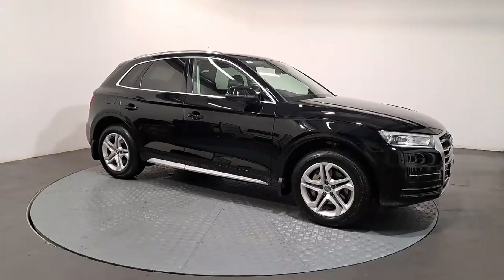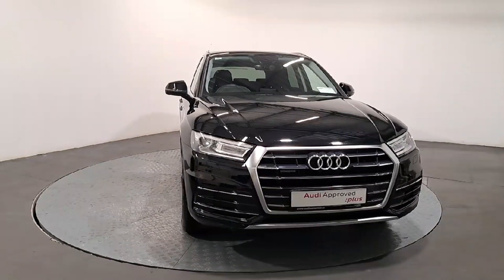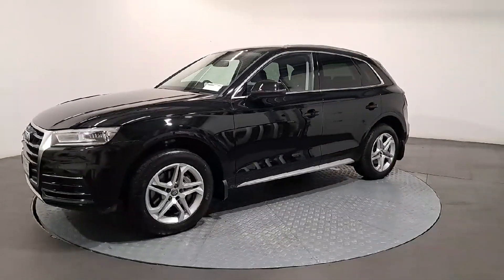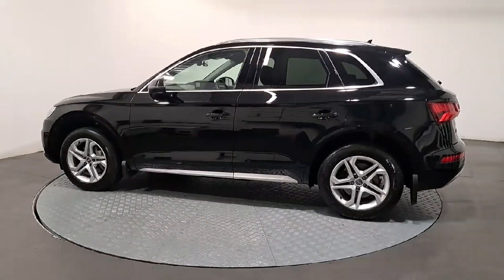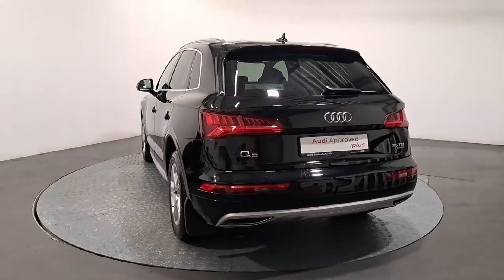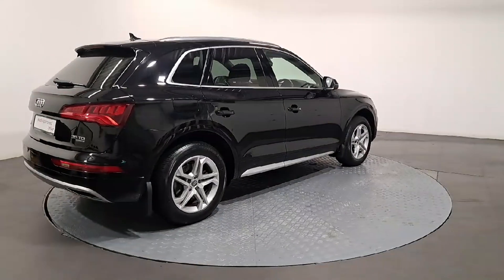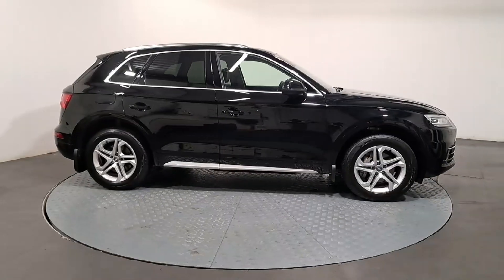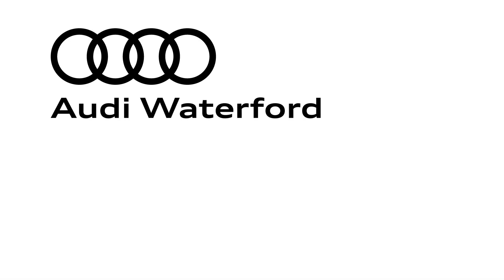2019 Audi Q5 35TDI S-Tronic quattro SE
This video was uploaded by Audi Waterford on 07 Oct 2024. Please contact mrbrendanwalsh for more details